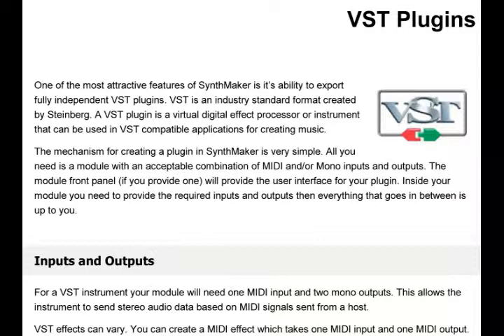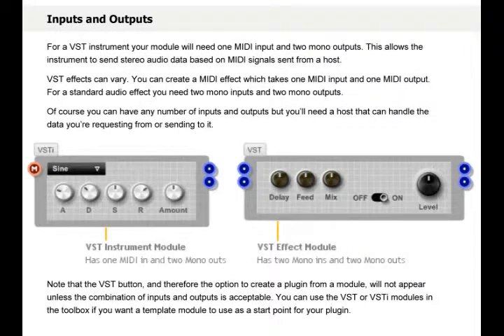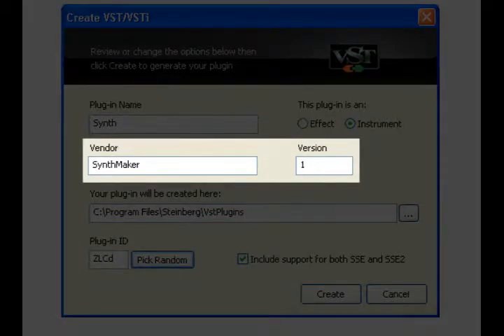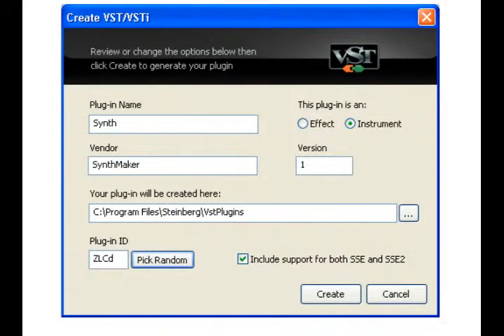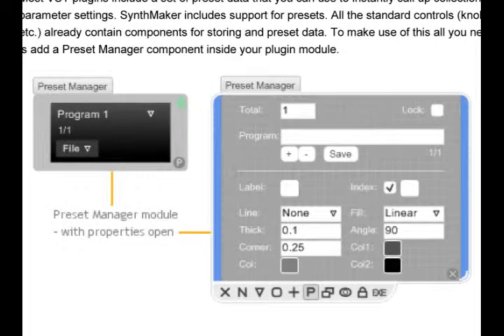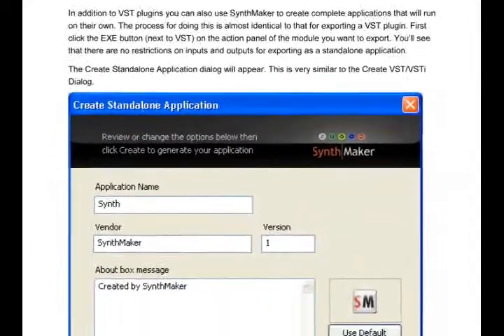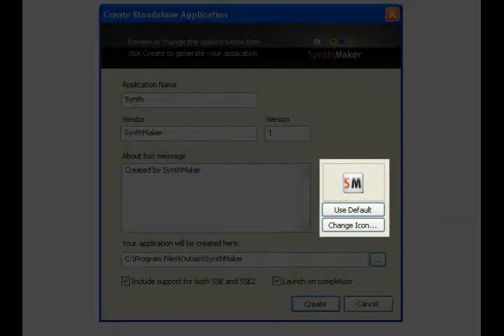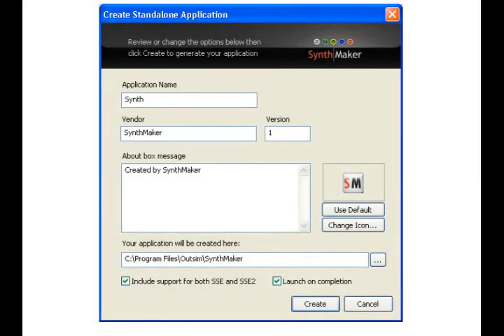SynthMaker Manual CH_06.